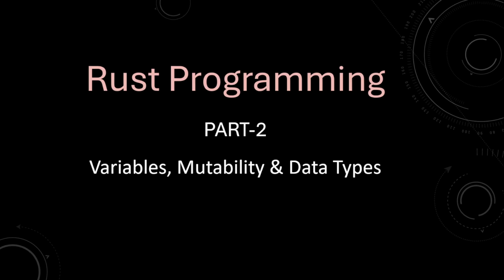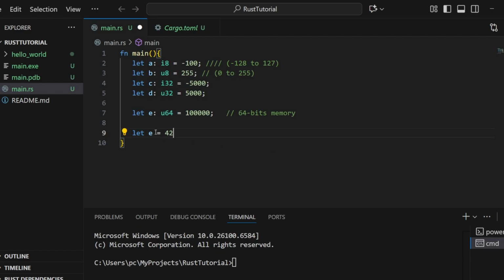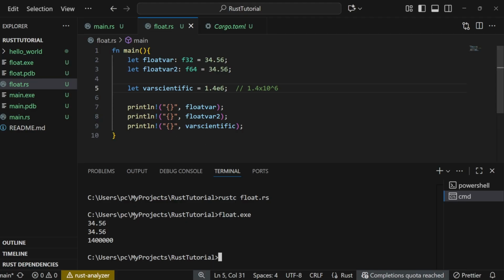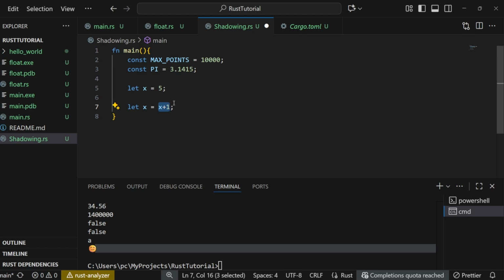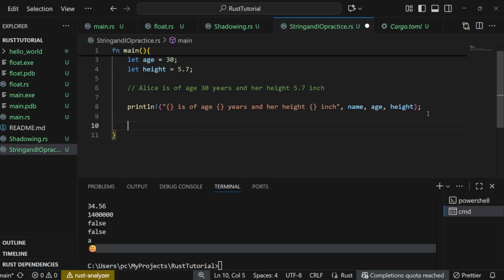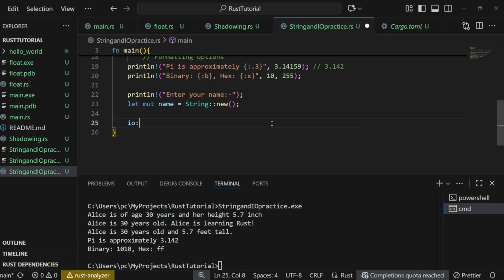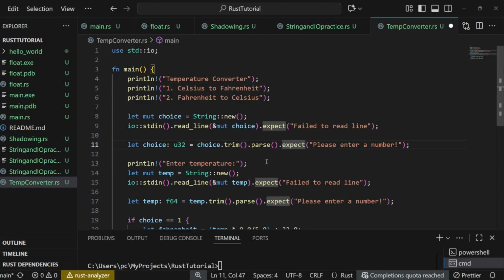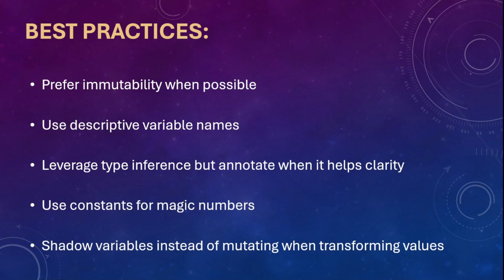Rust Variables and Data Types | PART 2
# Rust Programming #2: Variables, Mutability & Data Types

🎯 Welcome to Video 2 of our Rust programming series! In this episode, we dive deep into Rust's fundamental building blocks: variables, mutability, and data types. Discover why Rust's approach to variables is fundamentally different from other programming languages.

## 📚 What You'll Learn In This Video:
- Rust's unique "immutable by default" variable philosophy
- All about basic data types: integers, floats, booleans, and characters
- Constants vs variables and when to use each
- Variable shadowing and how it differs from mutation
- Basic I/O operations and string interpolation

## 💡 Why Rust's Variables Are Special:
- Immutable by default prevents accidental changes
- Explicit mutability with `mut` keyword
- Compile-time safety checks
- No null pointer exceptions
- Memory safety without garbage collection

## 💻 Code Examples From This Video:

### Variables & Mutability:
```rust
let x = 5;           // Immutable
let mut y = 10;      // Mutable
y = 15;              // This works!
// x = 6;            // This would cause an error!

🎯 Key Concepts Covered:
Immutable vs Mutable Variables - Safety through immutability

Data Type Sizes - Know exactly how much memory your variables use

Type Inference - Rust's smart type guessing

Shadowing - Creating new variables with the same name

Constants - Compile-time evaluated values

📖 Chapters:
- Recap & Introduction
- Variables & Mutability (Immutable by Default!)
- Basic Data Types Deep Dive
- Constants & Variable Shadowing
- Basic I/O & String Interpolation
- Practical Examples: Temperature Converter
- Best Practices & Common Pitfalls
- Recap & Homework Assignment

🏠 Homework Challenge:
Create a program that calculates the area of a circle using constants for pi. Try implementing it with both mutable variables and shadowing approaches!

🔔 Next Video Preview:
In Video #3, we'll explore functions and control flow! Learn about Rust's powerful match expressions, different types of loops, and how to write clean, efficient Rust functions.

What did you find most surprising about Rust's variables?

Share your homework solutions in the comments!

Any topics you'd like covered in future videos?

Share with friends who are learning Rust